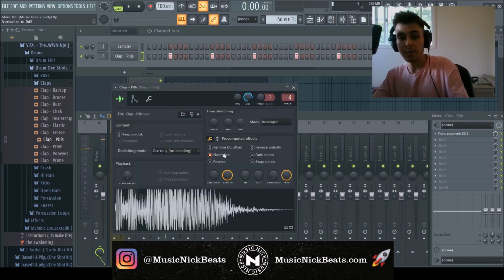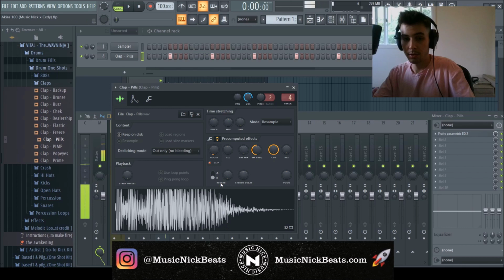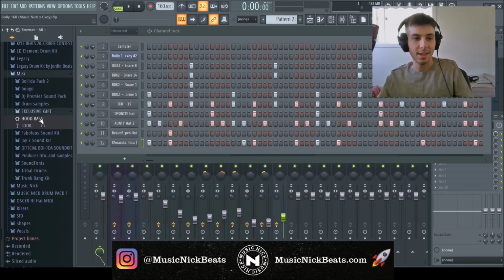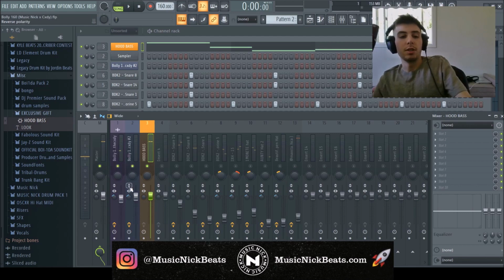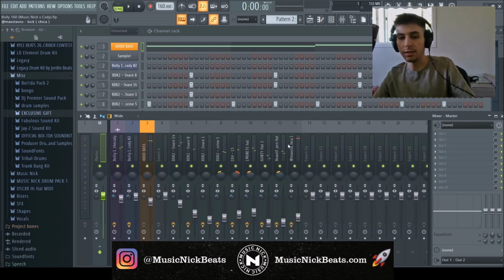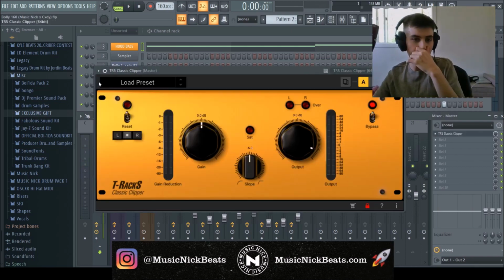MAKING CRAZY BEATS WITH WEIRD SAMPLES | Making Hard Trap Beats with Samples from Cxdy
COOK UP SERIES EPISODE 201

MUSICNICKBEATS.com